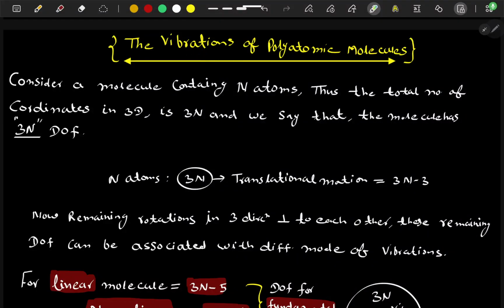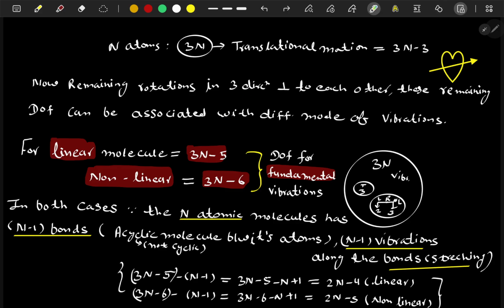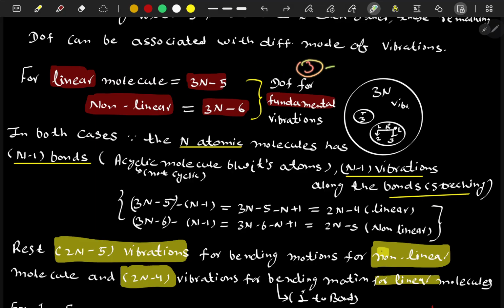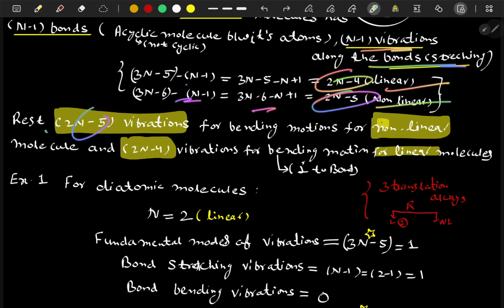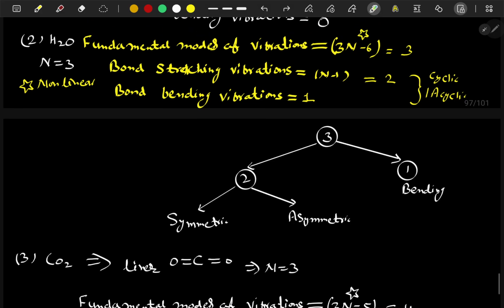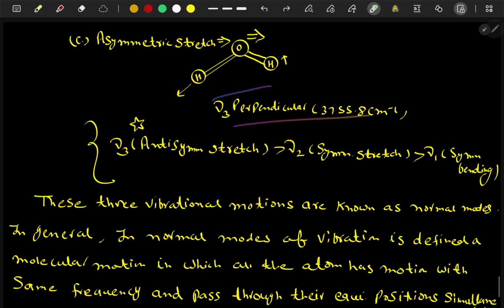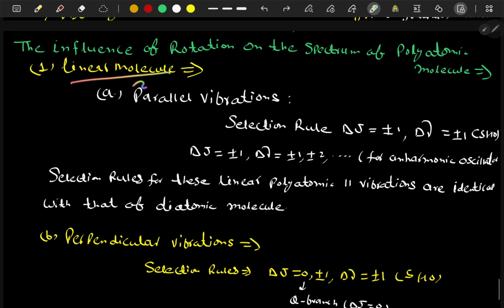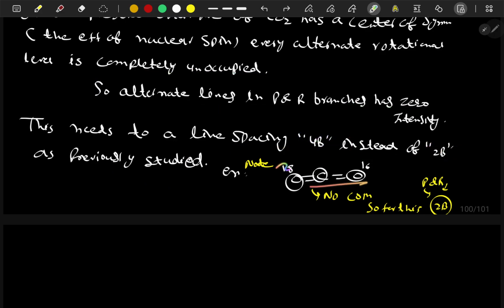AMP:11 VIBRATIONS OF POLYATOMIC MOLECULE